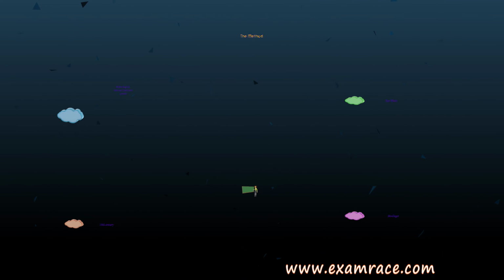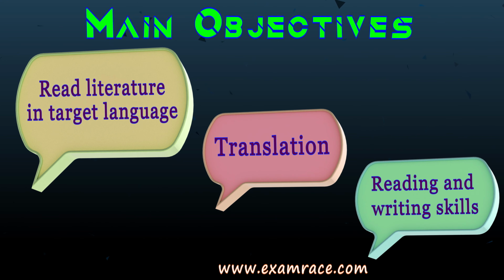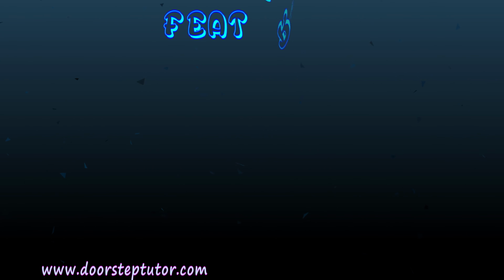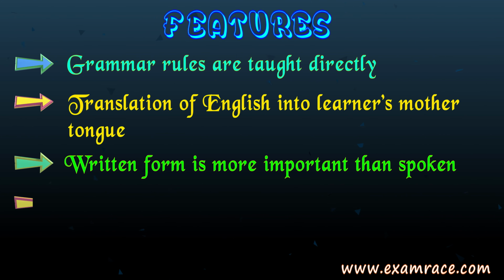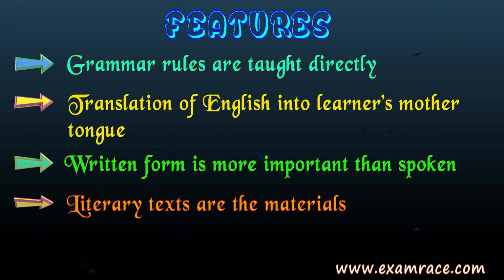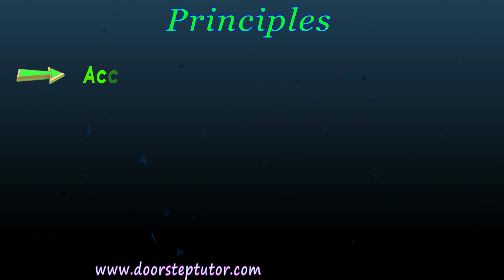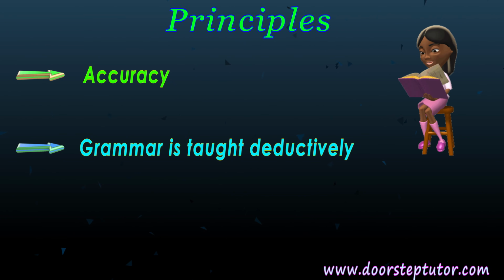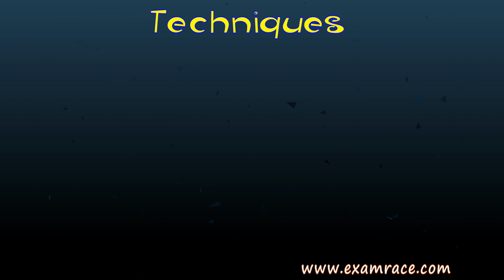Grammar Translation Method: History, Language, Features, Principles, Techniques | English Literature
The key takeaway from this lecture is a deep conceptual clarity of the Grammar Translation Method (GTM), which is indispensable for scoring high in English pedagogy and literature exams. We break down the historical evolution of GTM from its classical roots to its mainstream application in classrooms. This session thoroughly covers the fundamental principles, key features, and various practical techniques associated with this traditional method. It is highly recommended for students preparing for UGC NET, UPSC, and other competitive English examinations.

History
 Oldest method
Classical or traditional
To teach Greek and Latin

The method
Before English, latin and Greek were popular
Scholars
Karl Plotz
Meidinger
Ahn
18 th century

Main objectives
 Read literature in target language
 Translation
Reading and writing skills
Language use
L1 :  Classroom instruction, teaching
L2 : Limited
Features
Grammar rules are taught directly
Translation of English into learner’s mother tongue
Written form is more important than spoken
Literary texts are the materials
Oral skills are neglected
Reading and writing skills are more important
Listening and speaking are neglected

Principles
To read the foreign language’s literature
Vocabulary and grammar are emphasized
 Bilingual word list, dictionary, memorization
 Accuracy
Grammar is taught deductively
 Native language – Medium of instruction
Techniques
Translation
Reading comprehension
Vocabulary activities
Grammar activities

Chapters:
0:00 Grammar translation method
0:09 Definition of Grammar translation method
0:32 History of Grammar translation method
1:36 The method
2:24 Main objectives of Grammar translation method
2:46 Language use
3:39 Features of Grammar translation method
4:40 Principles of Grammar translation method
6:17 Techniques in Grammar translation method
7:29 Advantages and disadvantages of Grammar translation method